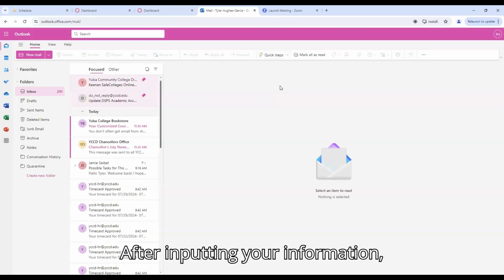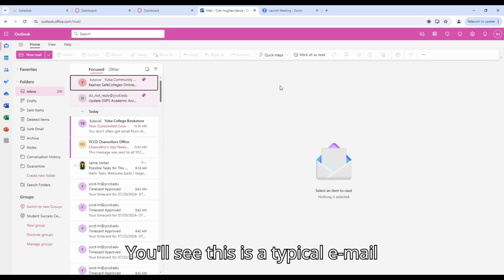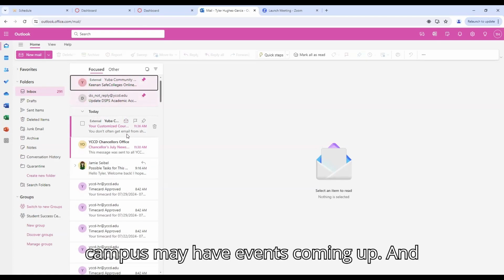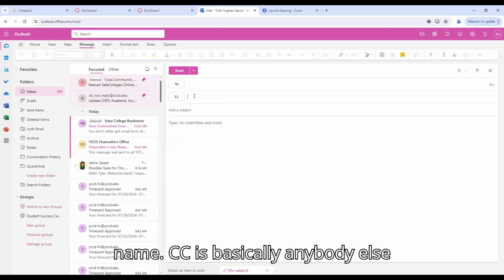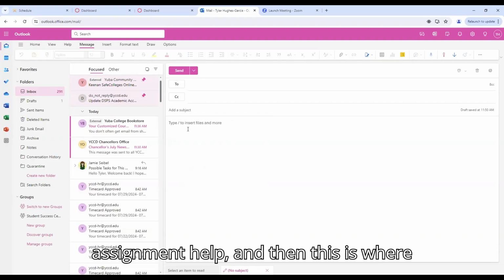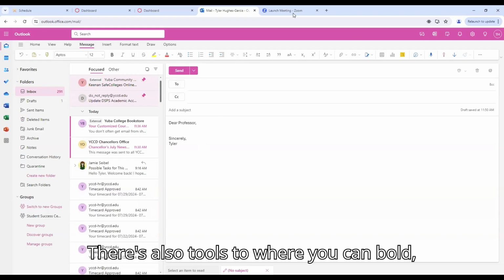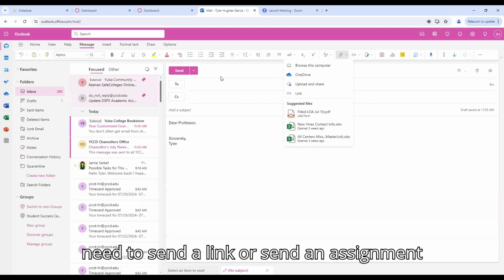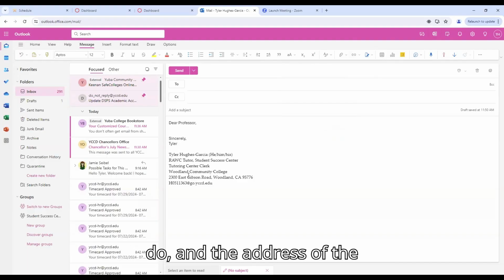OutLook Email Tutorial for WCC Students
The Student Success Center offers free tutoring services to Woodland Community College students. We currently have tutors on main campus, Colusa campus, and Lake County campus available. Please take advantage of this academic resource. We hope to see you there!

Monday – Thursday:  9:00 AM- 8:00 PM (in-person and online tutoring available, by appointment or drop-in appointments)
Friday: 9:00 AM – 2:00 PM (in-person and online tutoring available)

Monday – Thursday:  9:00 AM – 5:00 PM (in-person and online tutoring available)
Friday: 9:00 AM – 2:00 PM (for computer use only)
Friday: Closed, please see WCC Main Campus for online tutoring availability.